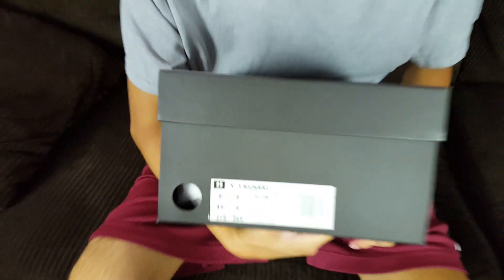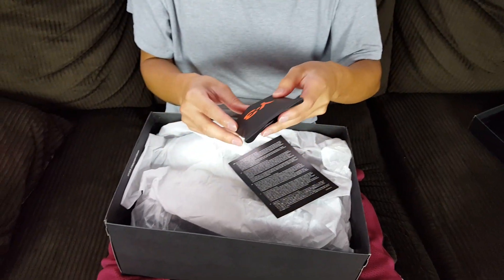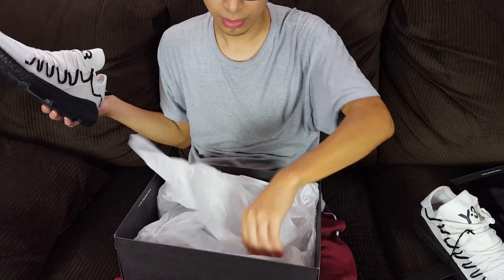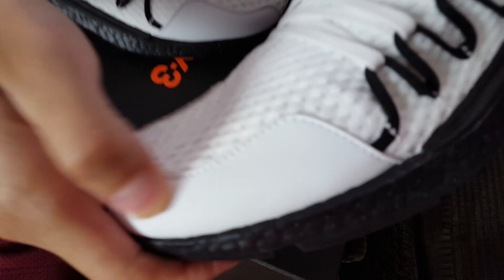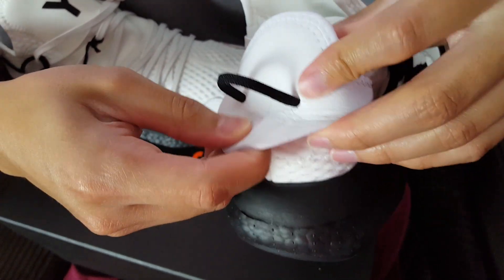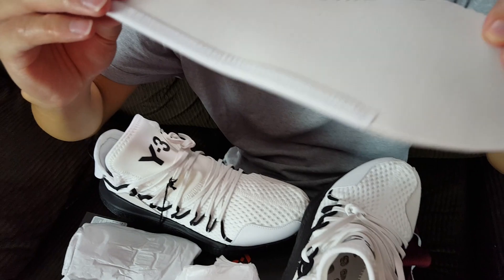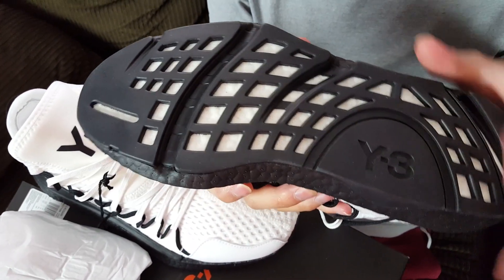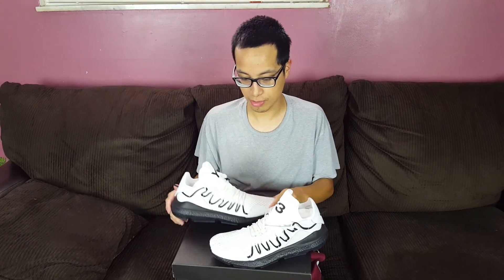Is The Y-3 Better Than The Yeezy 350 V2? Adidas Y-3 Kusari White/Black 2018 Review!!!